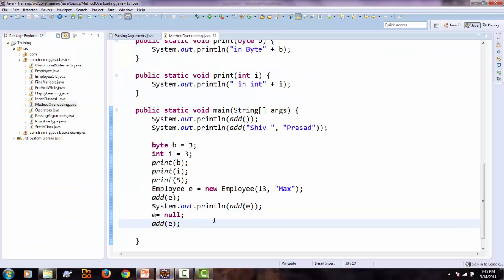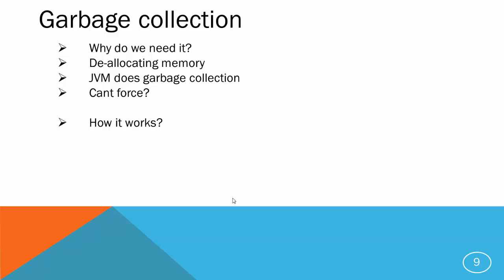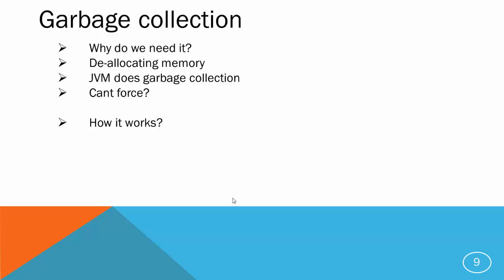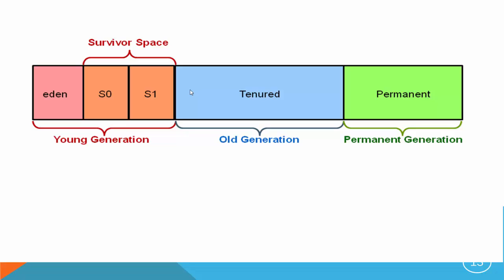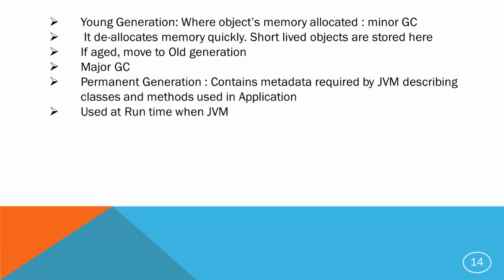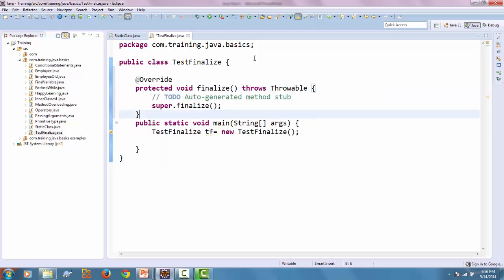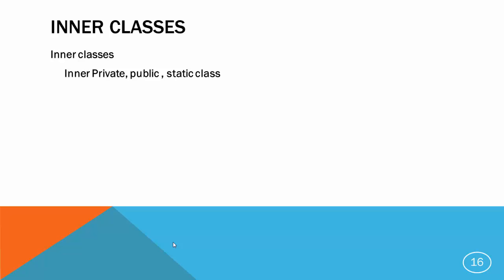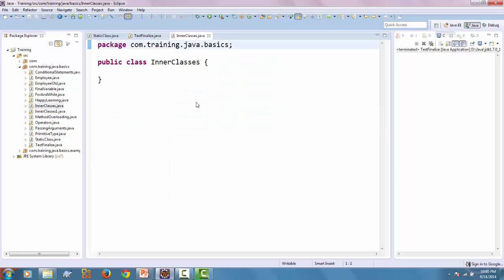Java Part 4: Sub Part 3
Package, import encapsulation and scope
Objects Creation
Methods
Static / not static
Final variable/methods
Inner class
Memory and Garbage collection